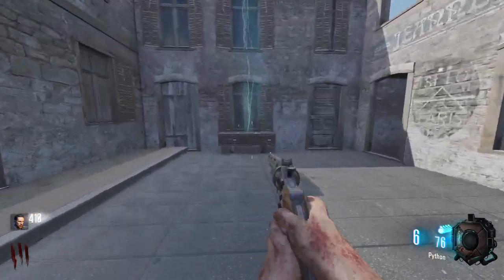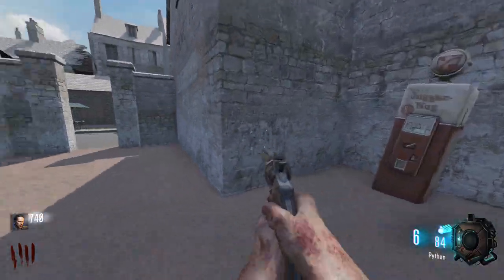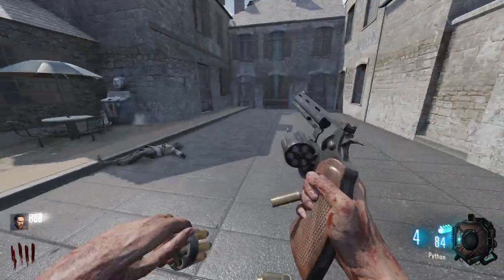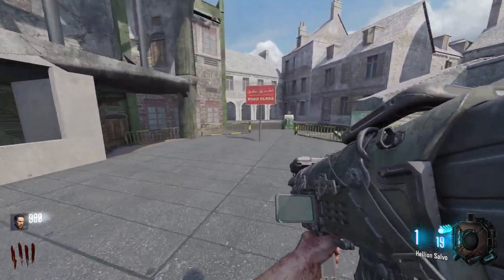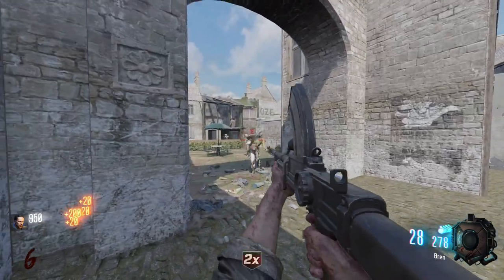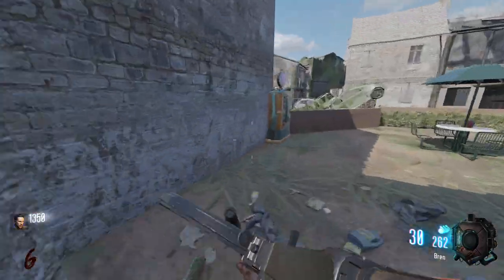Zombie Streets V1.1 - Zombie Map (Call of Duty Zombies Map)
I play a lot of games for example: Call of Duty Zombies / Minecraft / No Man's Sky / Raft / 7 Days to Die / Deadside.